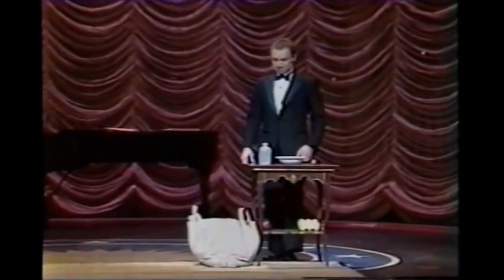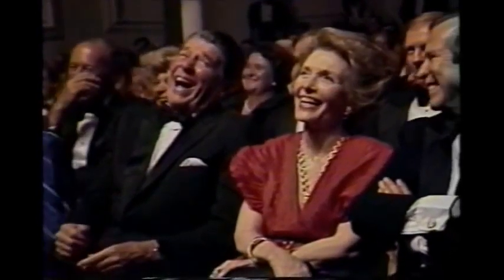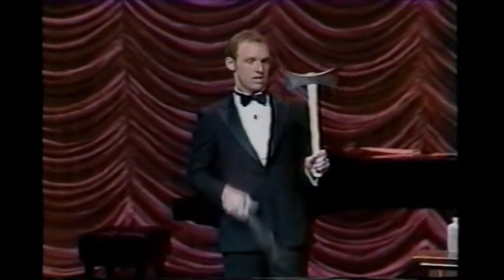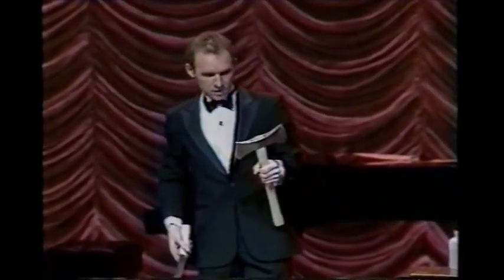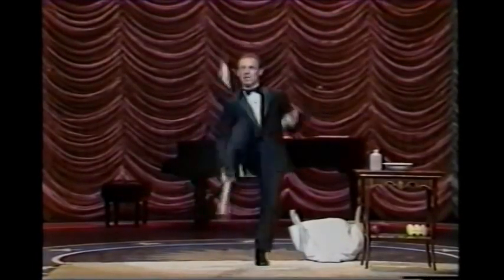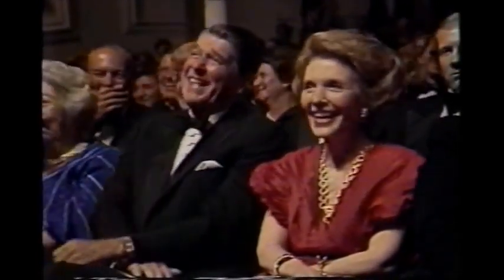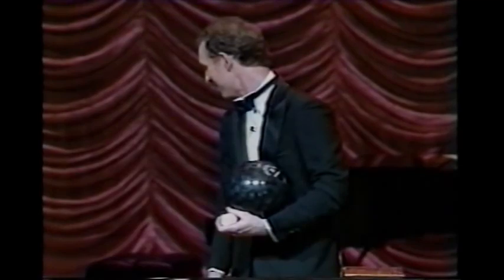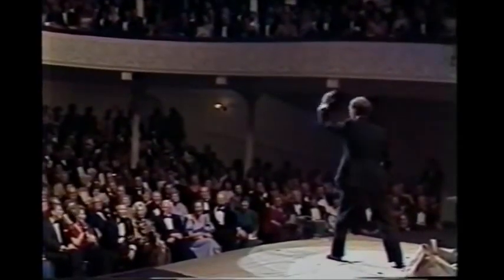Michael Davis Part 2 Ford's Theater part 2 Ronald Reagan & Tip O'Neil laughing together hysterically